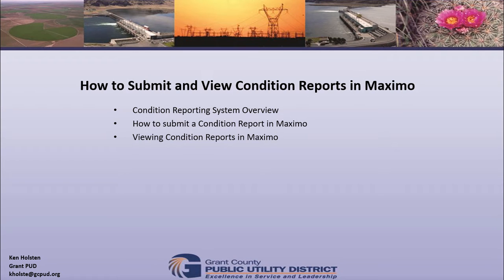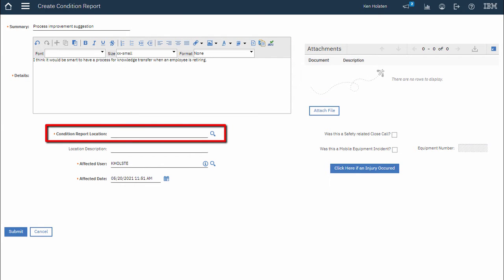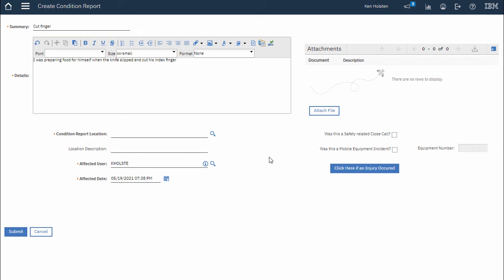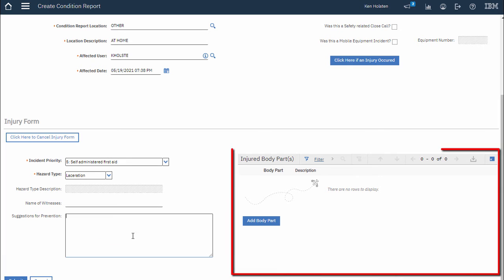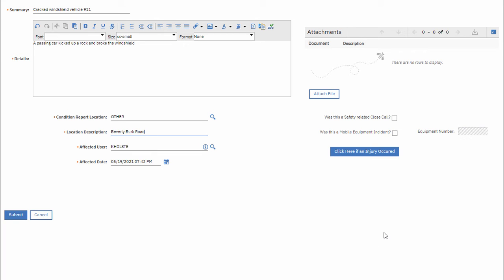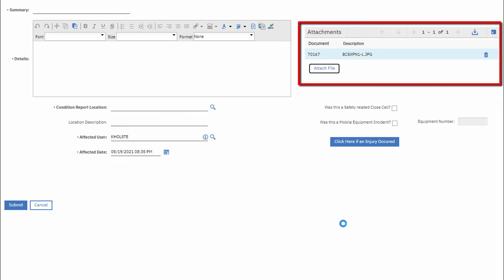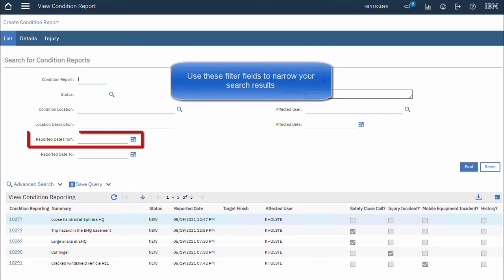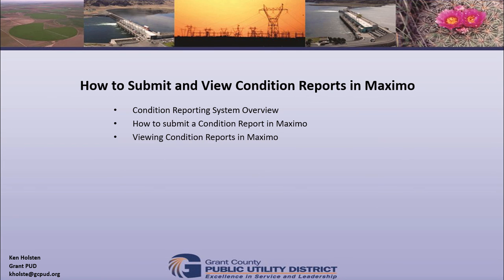How to Submit and View Condition Reports 7/18/2021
This is a 7-minute tutorial about the Condition Reporting System at Grant County PUD and how to submit several different types of reports